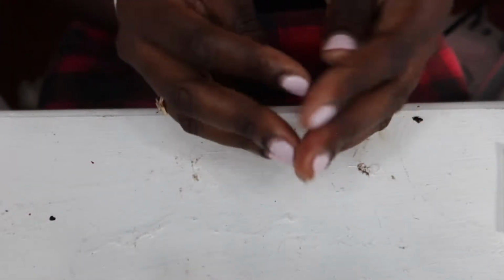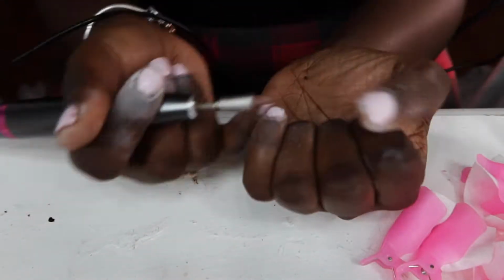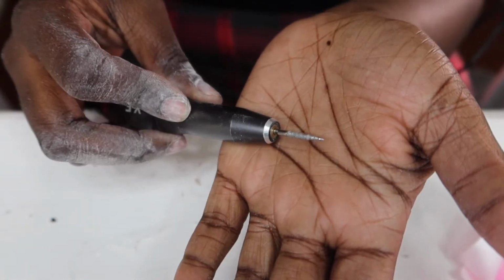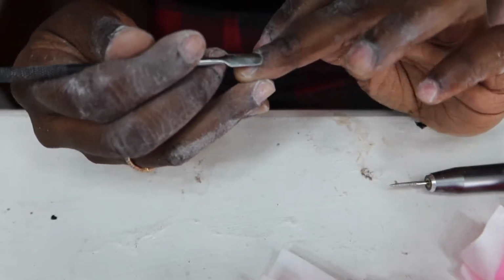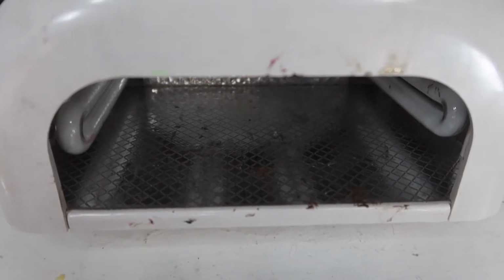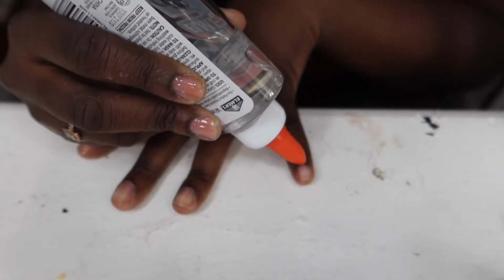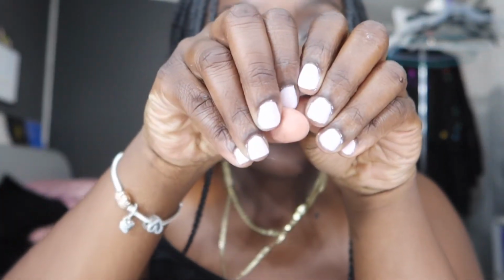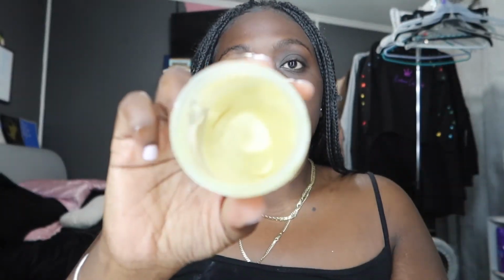GETTING READY FOR VACATION | PAMPERING MYSELF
since the pandemic started, there are a lot of things that I learned to do at home, and doing my own gel manicure at home was one of them! I am very excited that I finally learned how to do this and my natural nails are starting to grow and become strong.

____ FAQ:
Ethnicity: African American / Jamaican
Height: 5'7
Age : 25
Camera: Canon G7x Mark III